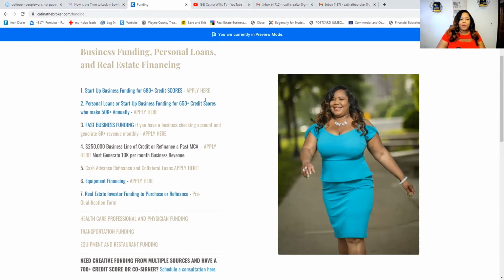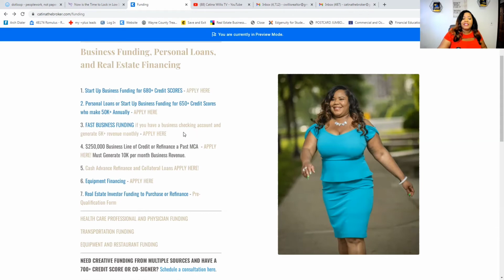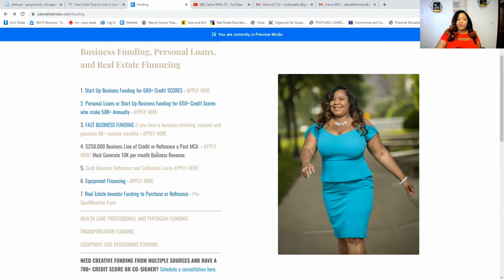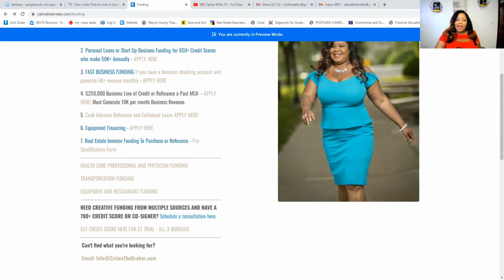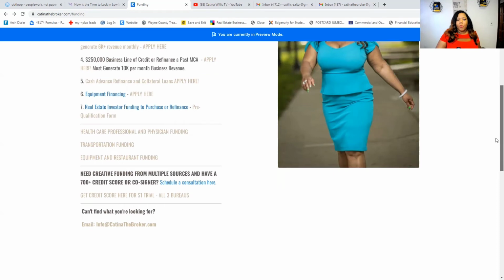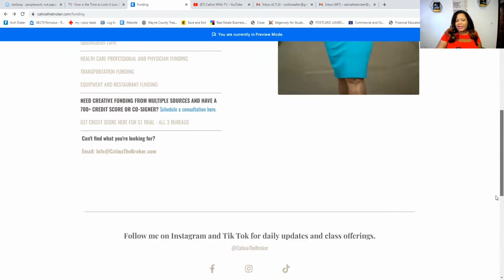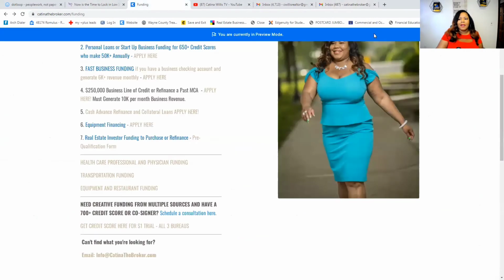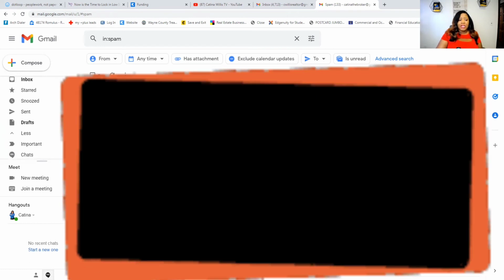How to Get (Business Funding)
Credit score requirements are also discussed for start up business funding.
BUSINESS FUNDING, LINES OF CREDIT, LOANS, AND CASH ADVANCES,
▶︎ Same Day up to $25,000, (business checking account required with $5,000+ monthly sales)
▶︎ Fast Funding $10,000 To $100,000. Business checking account required
START A BUSINESS, LLC, OR NON PROFIT ORGANIZATION
BUSINESS CREDIT TOOLS
PERSONAL CREDIT
CREDIT CARDS
START AN ONLINE BUSINESS AND MAKE PASSIVE INCOME
REAL ESTATE LICENSE AND INVESTOR WORKSHOPS